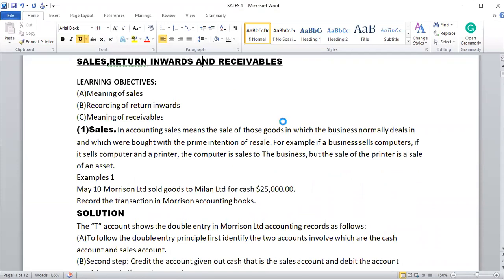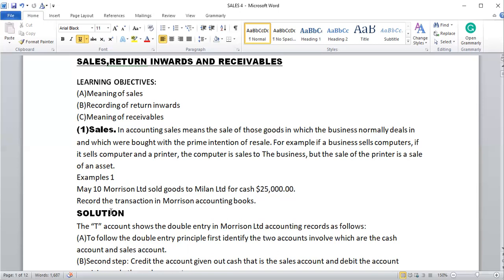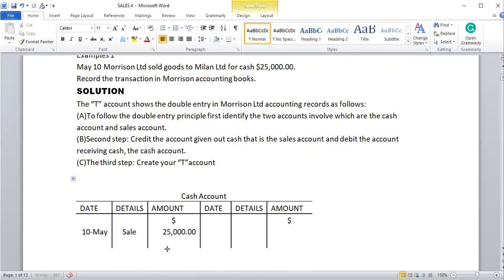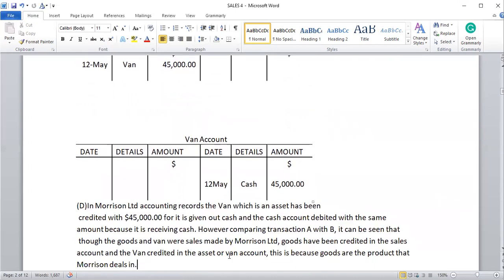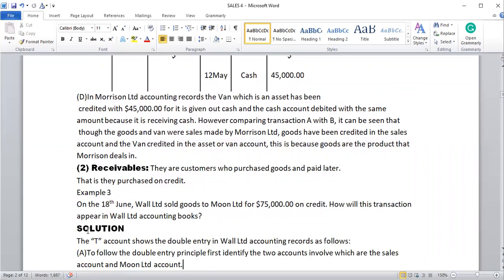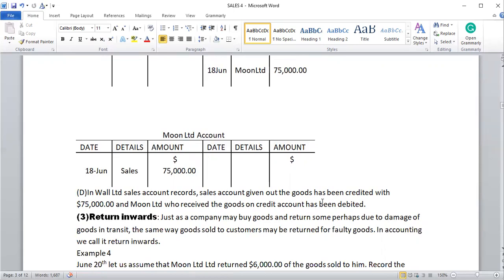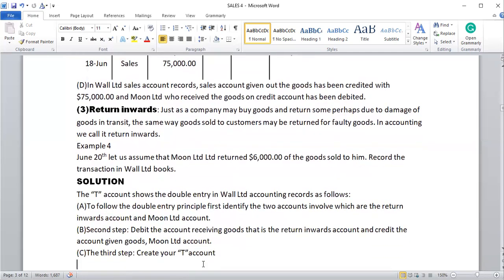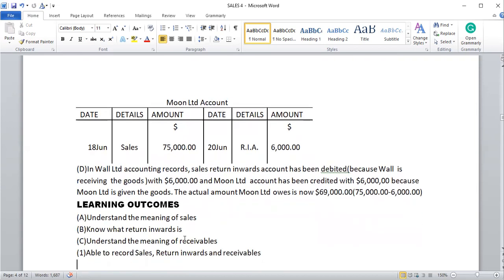Double Entry For Credite Sales|Accounting Bookkeeping Principle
The purpose of this video on Double Entry For Credite Sales|Accounting Bookkeeping Principle is to help you understand this accounting bookkeeping principle.This tutorial on the double entry for credit sales|accounting bookkeeping principle includes credit sales,cash sales,return inwards and receivables.I have taken my time to explain the double entry bookkeeping principle on credit sales that even non axccountants can understand it easily.This particulr video on double entry for credit sales|accounting bookkeeping principle includes a lot of worked examples so that as practise make one perfect,at the end of the video your double entry bookkeeping on credite sales,cash sales,return inwards and receivables recording will not be problematic to you anymore.Infact after watching this video on double entry for credit sales|accounting bookkeeping principle, even as a beginner of accounting you will really have a very good foundation in these subjects.Do not ignore this opportunity to grasp a very good and better foundation in these subjects especially if you are an accounting beginner.